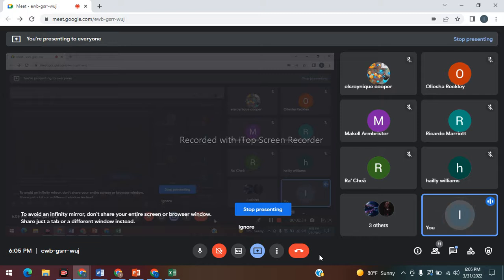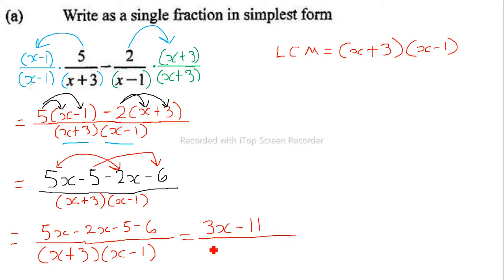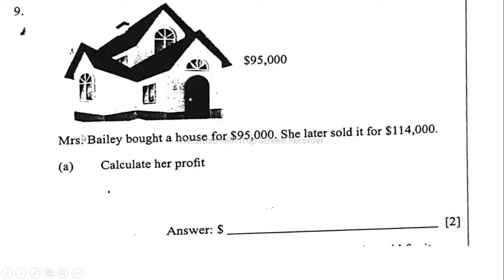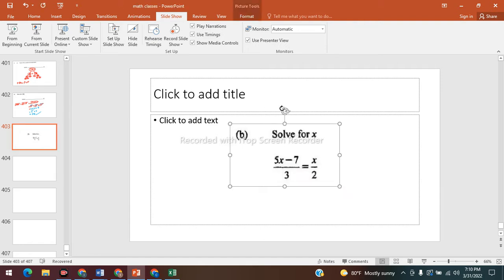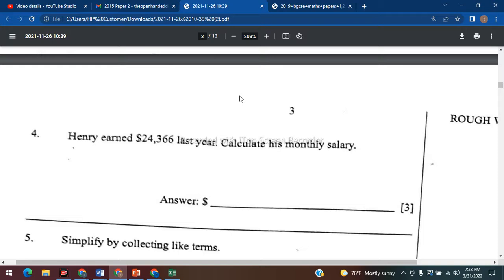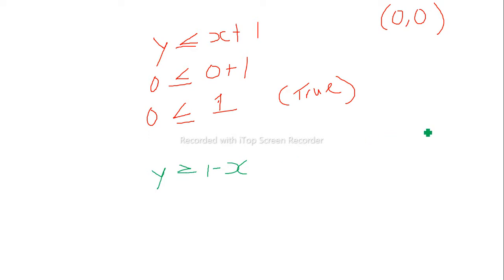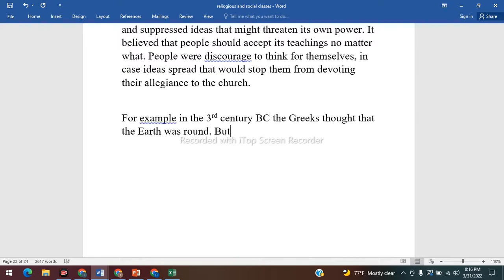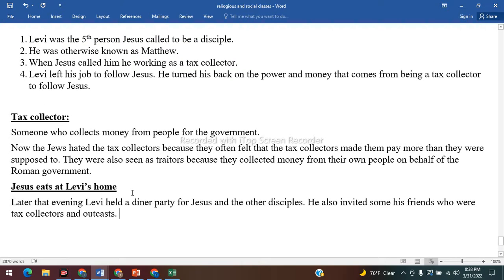BJC BGCSE DAY 4 WEEK 12 SPRING 2022